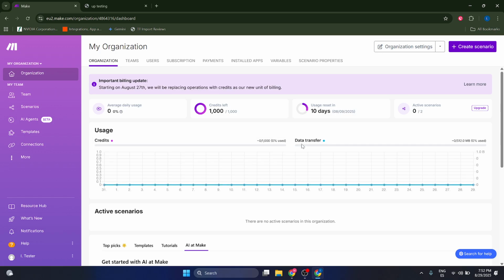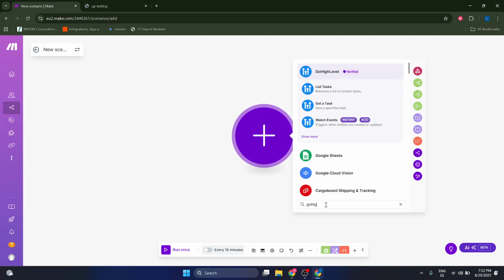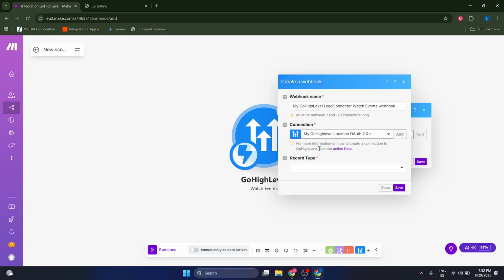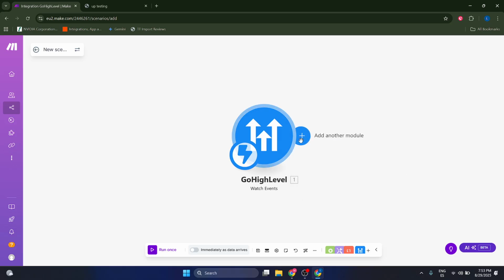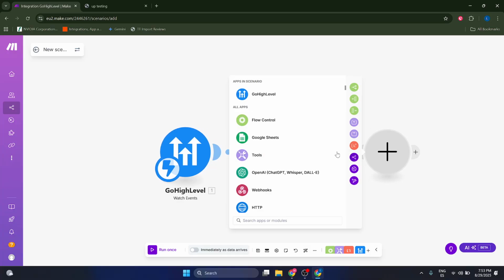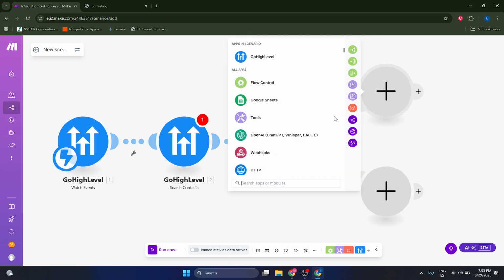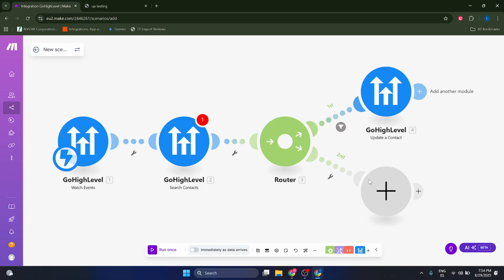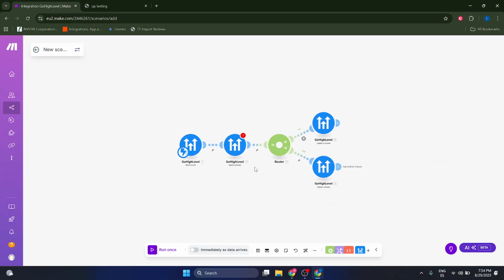Highlevel Make.com Automation Tutorial for Beginners 2026